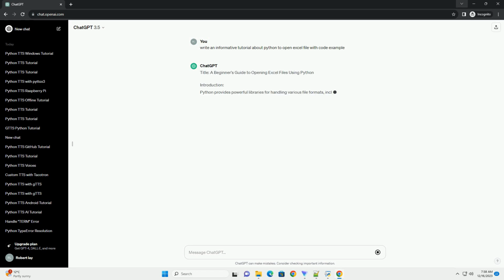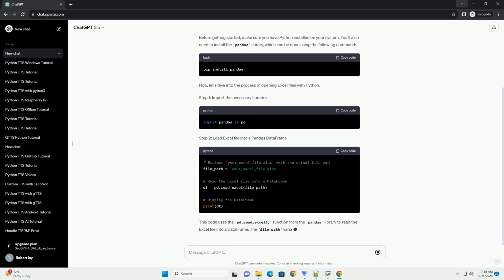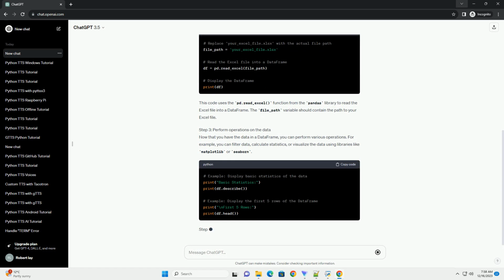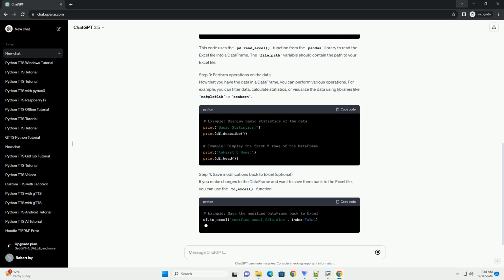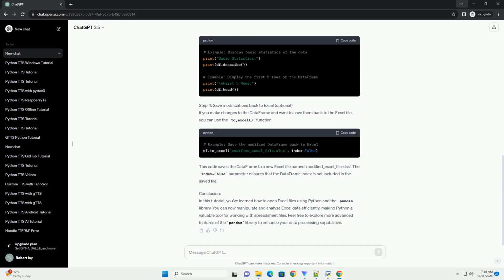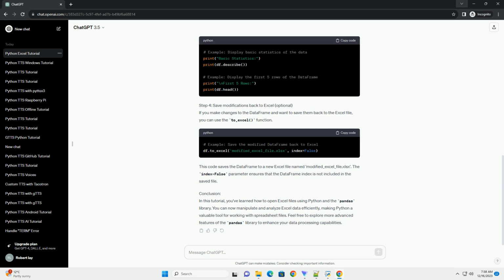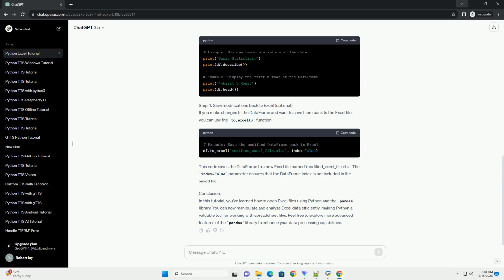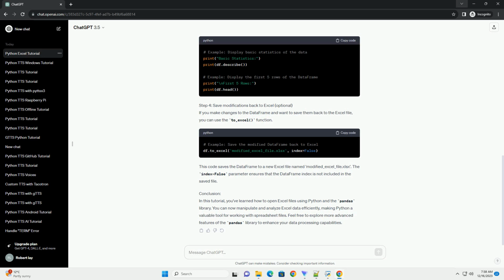python to open excel file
Title: A Beginner's Guide to Opening Excel Files Using Python
Introduction:
Python provides powerful libraries for handling various file formats, including Microsoft Excel files. In this tutorial, we'll explore how to open Excel files using Python and the popular library called pandas. Pandas simplifies data manipulation and analysis, making it an excellent choice for working with Excel files.
Prerequisites:
Before getting started, make sure you have Python installed on your system. You'll also need to install the pandas library, which can be done using the following command:
Now, let's dive into the process of opening Excel files with Python.
Step 1: Import the necessary libraries
Step 2: Load Excel file into a Pandas DataFrame
This code uses the pd.read_excel() function from the pandas library to read the Excel file into a DataFrame. The file_path variable should contain the path to your Excel file.
Step 3: Perform operations on the data
Now that you have the data in a DataFrame, you can perform various operations. For example, you can filter data, calculate statistics, or visualize the data using libraries like matplotlib or seaborn.
Step 4: Save modifications back to Excel (optional)
If you make changes to the DataFrame and want to save them back to the Excel file, you can use the to_excel() function.
This code saves the DataFrame to a new Excel file named 'modified_excel_file.xlsx'. The index=False parameter ensures that the DataFrame index is not included in the saved file.
Conclusion:
In this tutorial, you've learned how to open Excel files using Python and the pandas library. You can now manipulate and analyze Excel data efficiently, making Python a valuable tool for working with spreadsheet files. Feel free to explore more advanced features of the pandas library to enhance your data processing capabilities.
ChatGPT